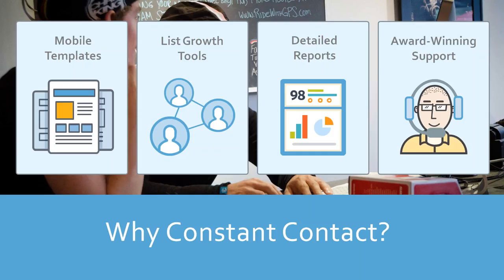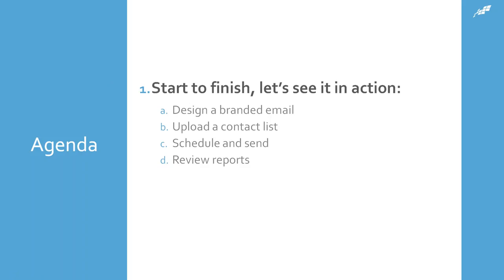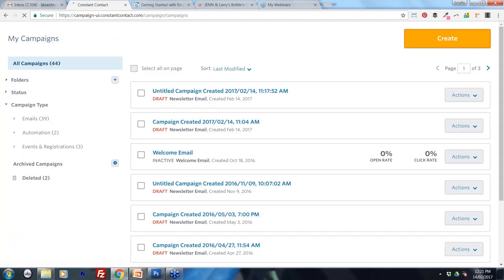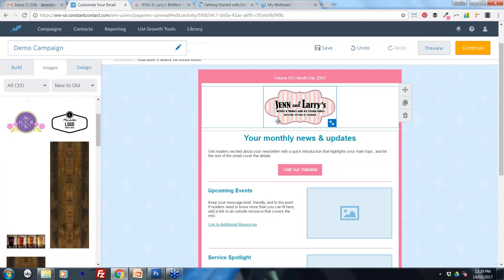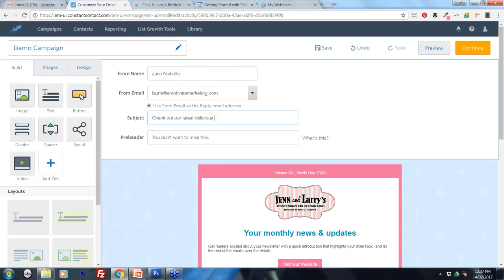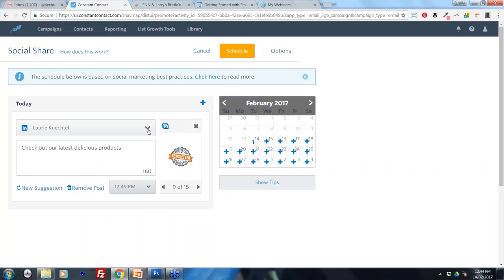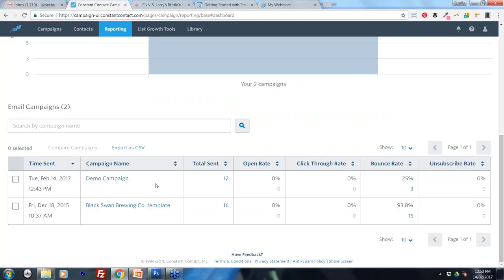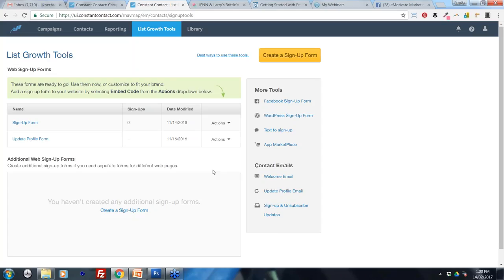Email Marketing: Fool-Proof Tools & Tips to Create Email Campaigns that Convert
Laurie Knechtel of eMotivate Marketing+Design leads a guided demonstration of how to use Constant Contact's 3GE Editor to easily create beautiful and effective email campaigns.